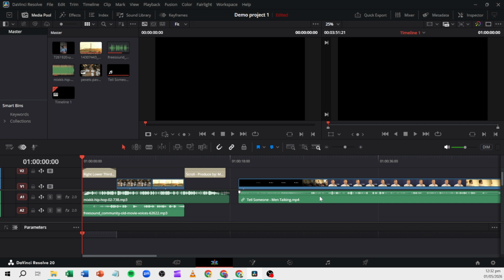How to Send Playhead to Start of Timeline in DaVinci Resolve [2026 Guide]